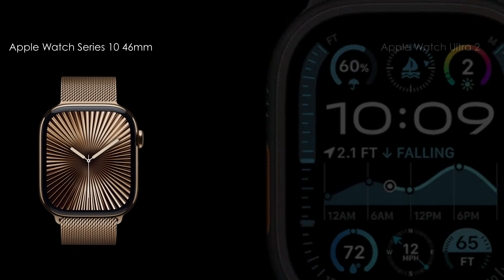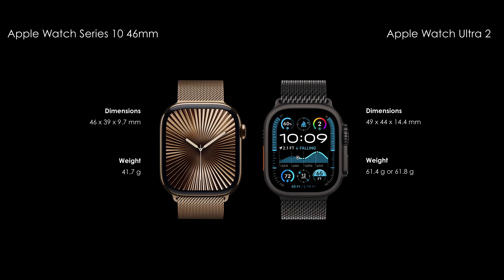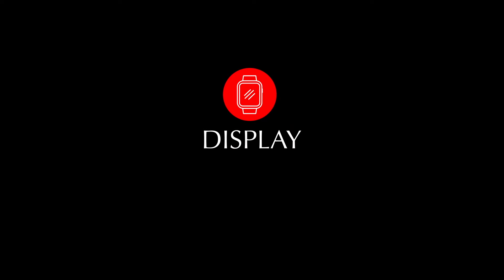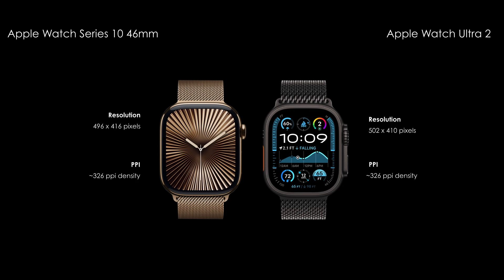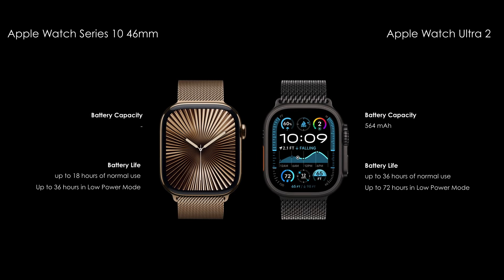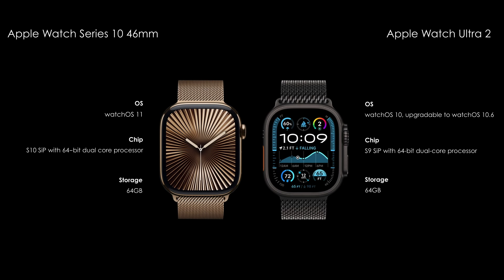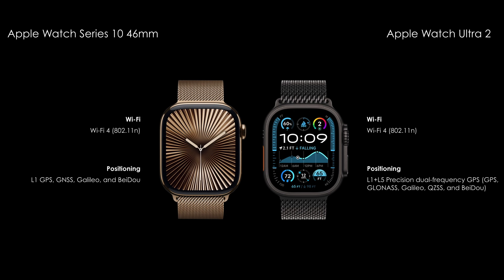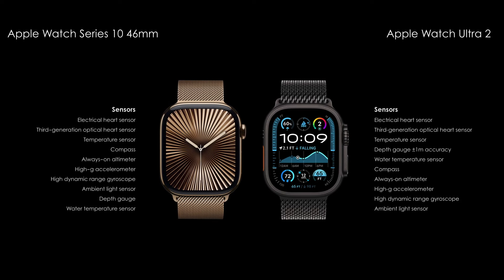Apple Watch Series 10 Vs Apple Watch Ultra 2 : Everything You Need to Know.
Welcome back to Tech House. Today, we will show you the flagship smartwatches. The  Apple Watch Series 10 and Apple Watch Ultra 2.

 ⭐ These specifications are comparable facts. If you are familiar with more features than these or if there are any errors, please kindly provide additional information in the comment box.

Apple Watch Series 10 :  eSIM, Retina LTPO3 OLED,1.96 inches, 496 x 416 pixels ,IP6X certified

Apple Watch Ultra 2  :  eSIM, Retina LTPO OLED,1.92 inches,502 x 410 pixels ,IP6X certified

Timestamps
00:00 Intro
00:15 Body
00:38 Display
00:58 Battery
01:08 Hardware
01:22 Connectivity
01:44 Sensors